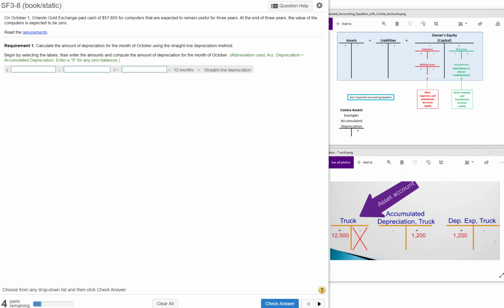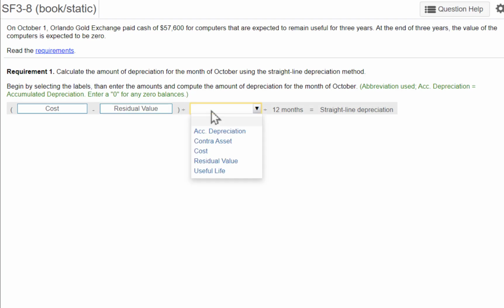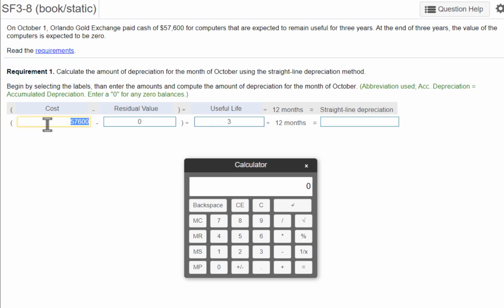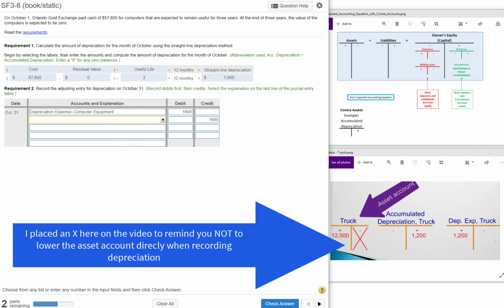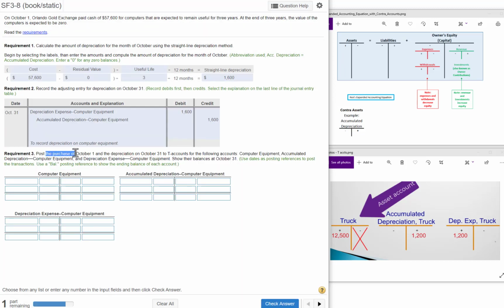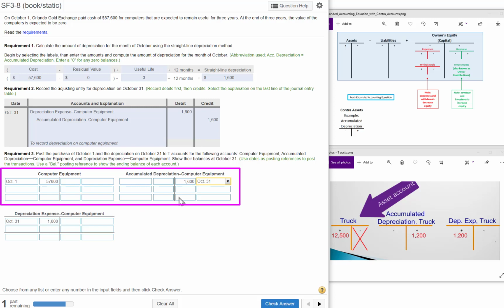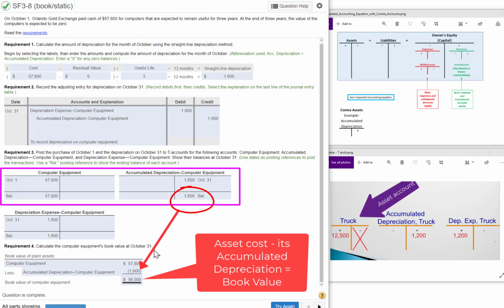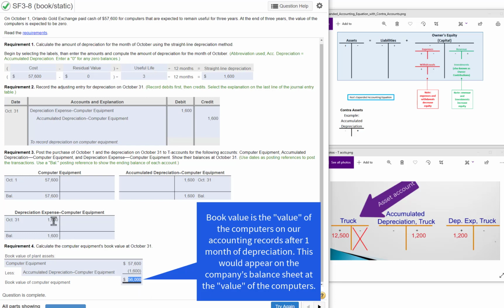Short Exercise 3-8 - Adjusting Entry for Depreciation, 13th Edition